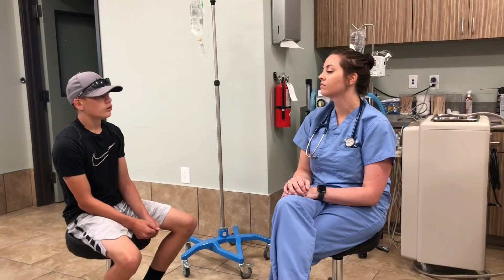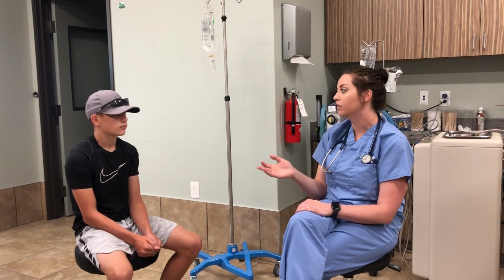Protect Your Pets From Heat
Summertime means sun, beach, and lots of play outdoors with your pet ☀️ But higher temperatures also mean higher risks for our furry companions - more injuries, more skin and ear infections and a possibility of a heat stroke 🥵 Check out this video as Dr. Gelber with Rowlett Vet discusses how to observe signs of heat stroke and how to prevent heat stroke.